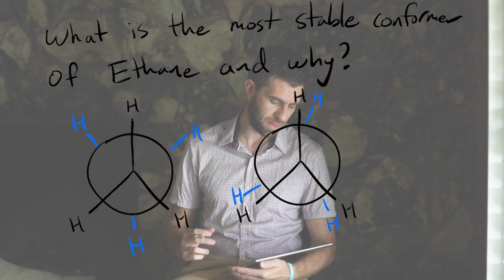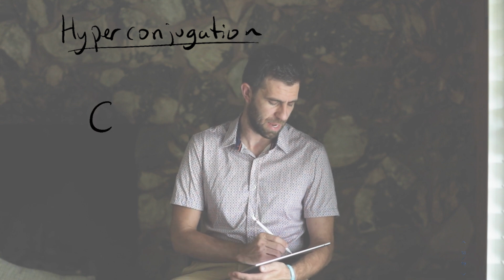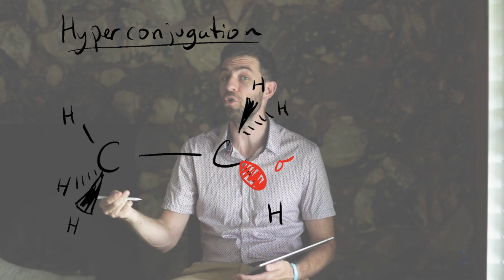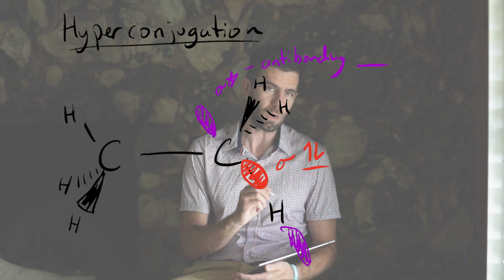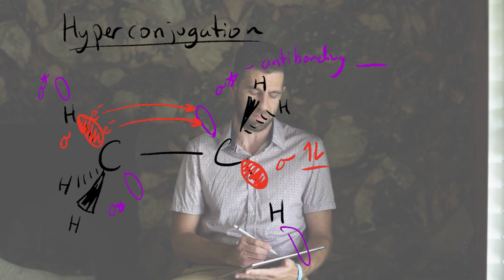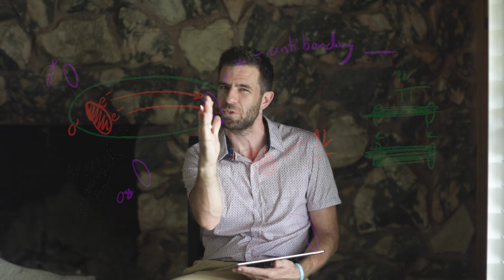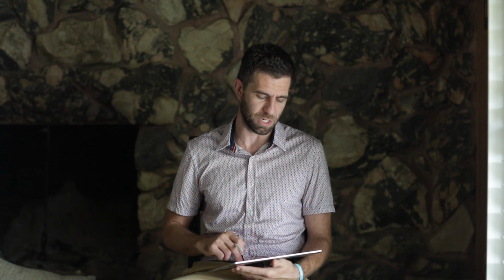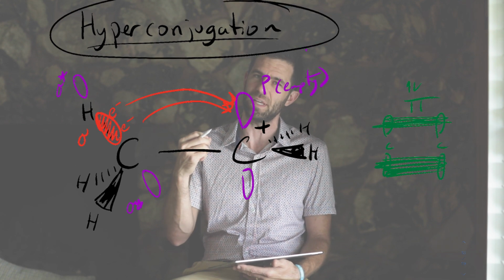Hyperconjugation of Ethane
Learning why certain conformations of ethane are more stable than others reveals the principle of hyperconjugation - how empty orbitals can overlap to remove some electron desity and stabilize molecules. There are many ways this will come back "remixed" in the rest of undergraduate organic, so this is actually a very important concept to grasp.